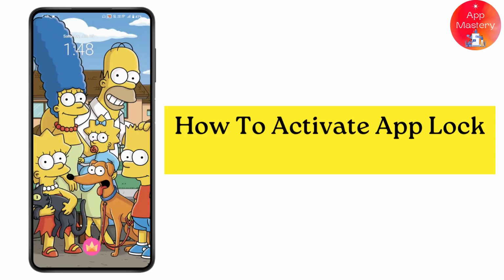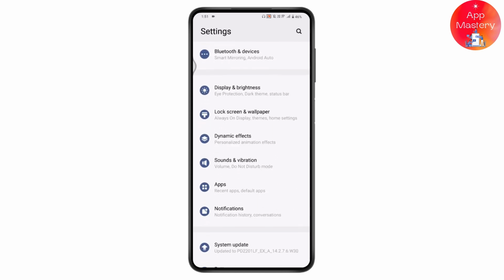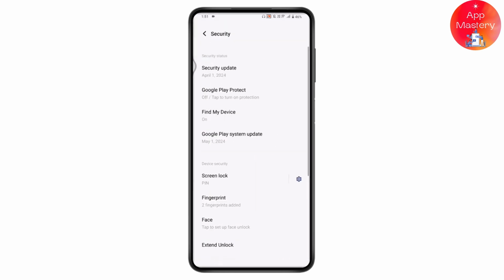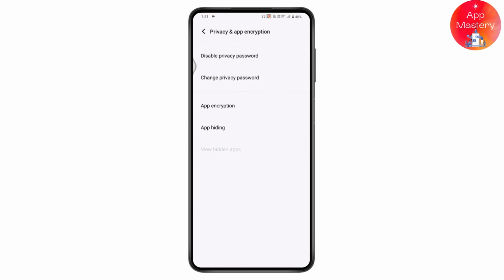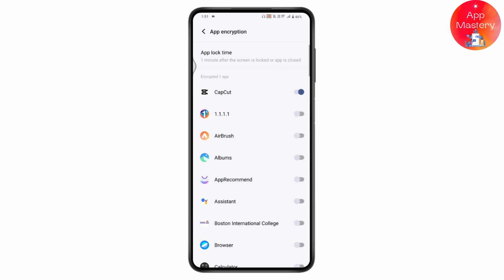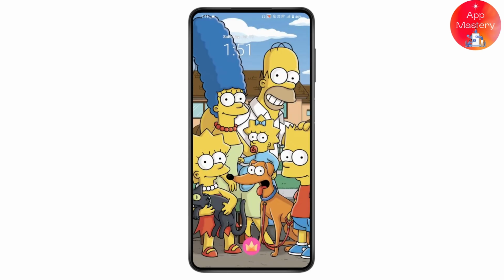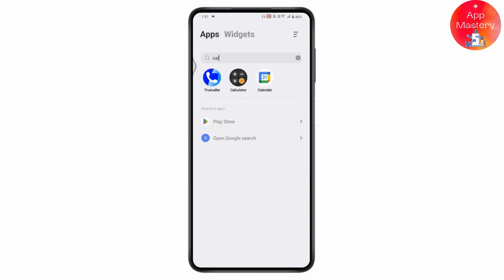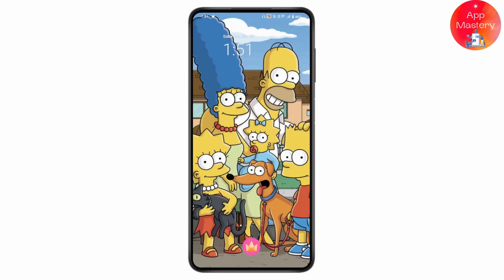How To Activate APP LOCK On Android | Lock App In Android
how to activate app lock on android
app lock
how to set app lock in android phone
lock app in android
enable app lock in android
how to activate app lock in any android device
android activate app lock
activate app lock on android

Want to secure your apps with a lock on your Android device? AppMastery is here to guide you! In this tutorial, we'll show you how to activate app lock on your Android phone, providing an extra layer of security to protect your personal information.

Using app lock can help keep your data safe from prying eyes. We'll walk you through the steps to enable this feature, whether it's built into your device or requires a third-party app. Watch now and learn how to activate app lock on Android with AppMastery!